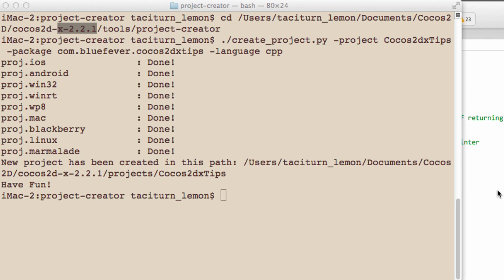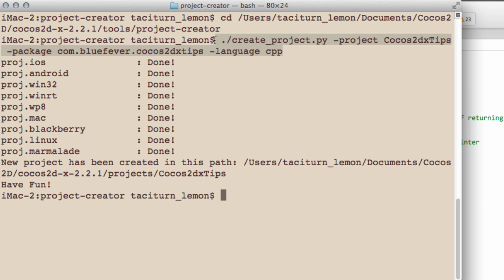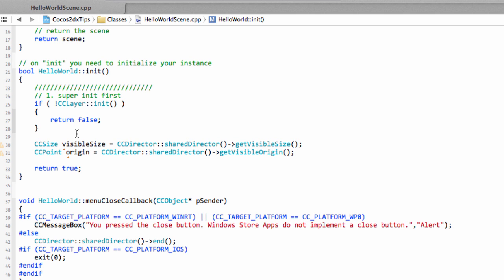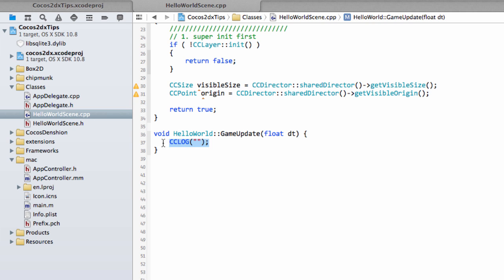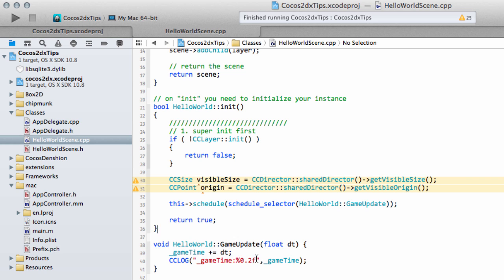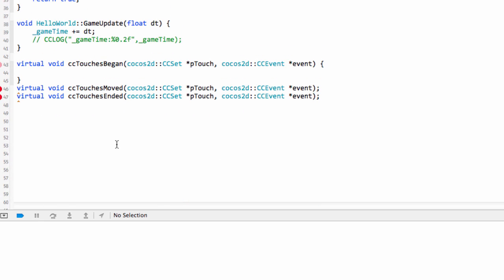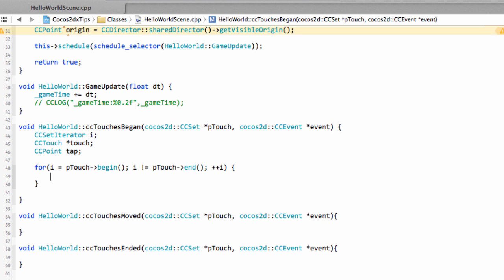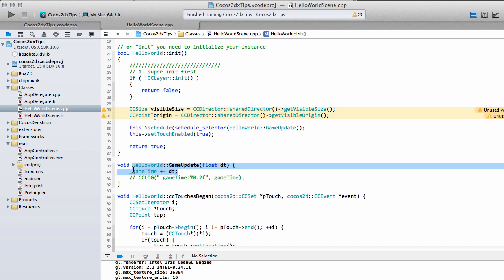Cocos2dx 2.2.x Tips #1 Intro And Base Project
A series showing how to do common tasks in cocos2dx

Some Apps From Me!